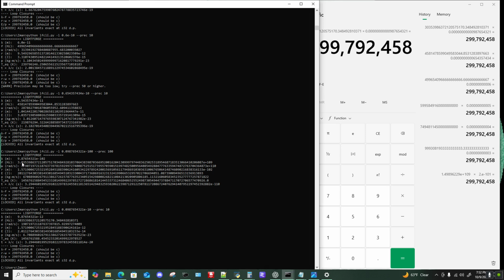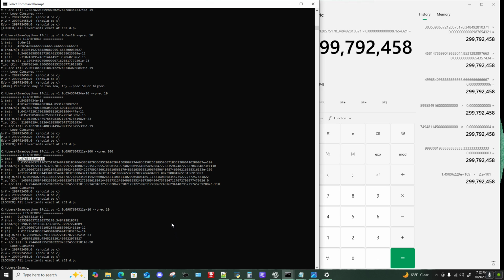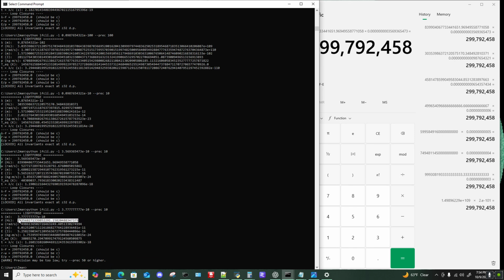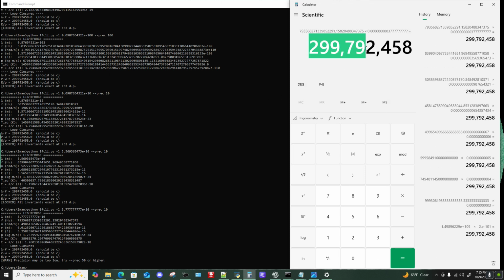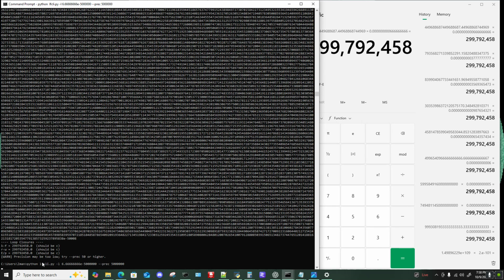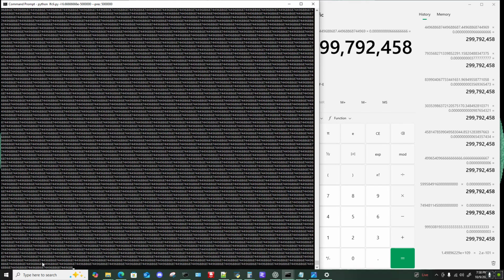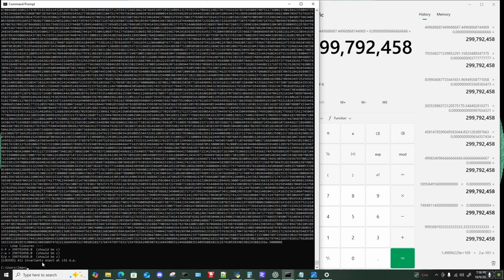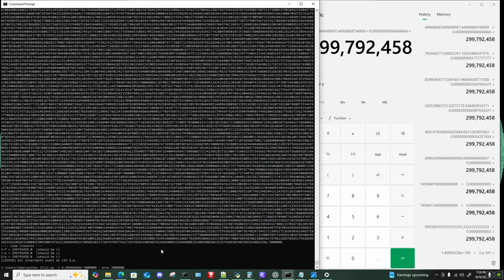My invention code to identify any wavelength I choose